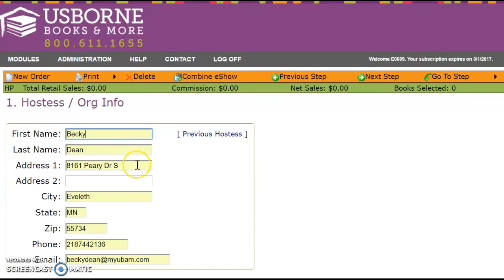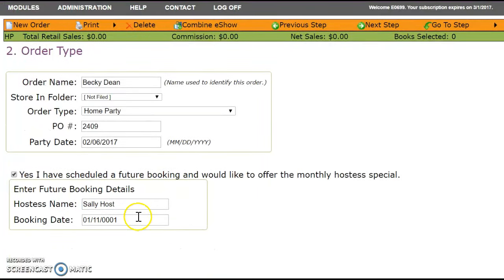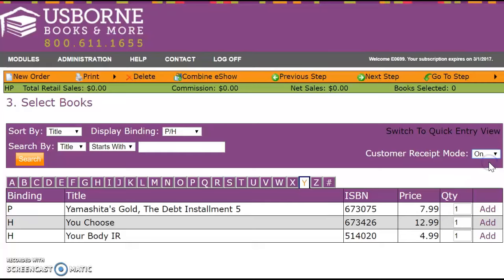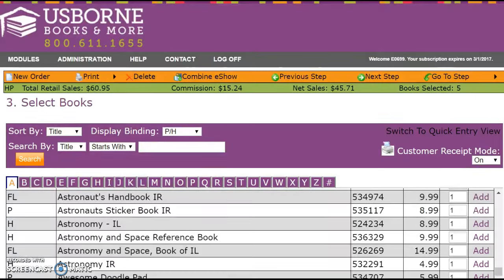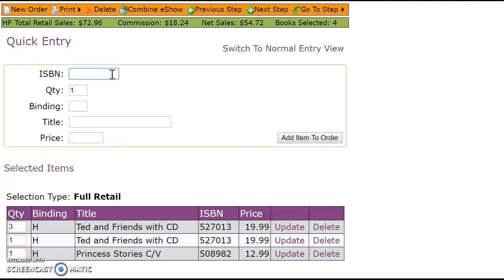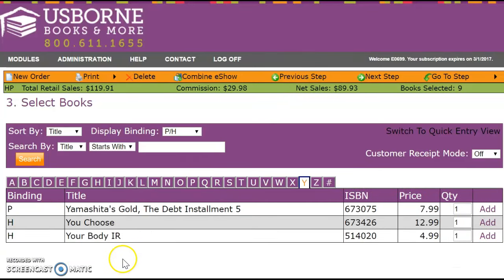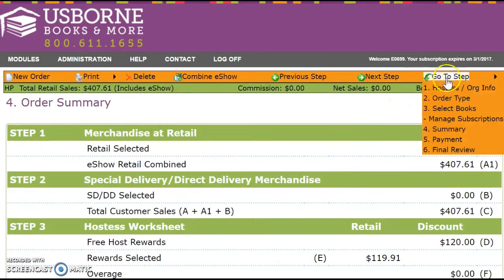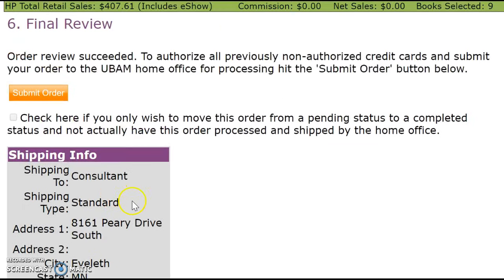Placing Party Orders in OrderPro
for consultants use only